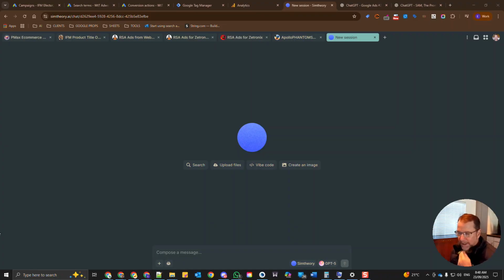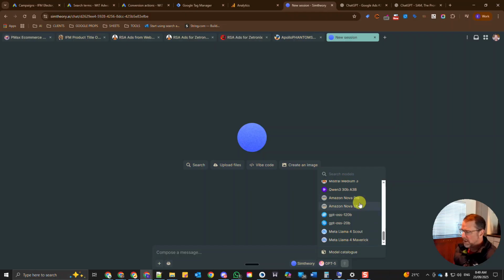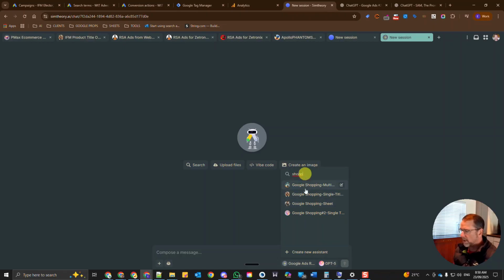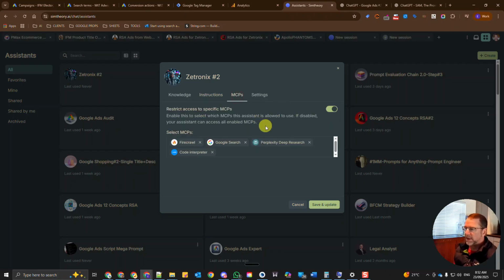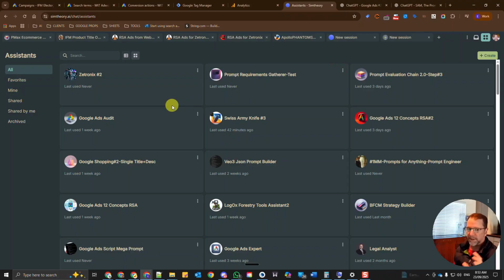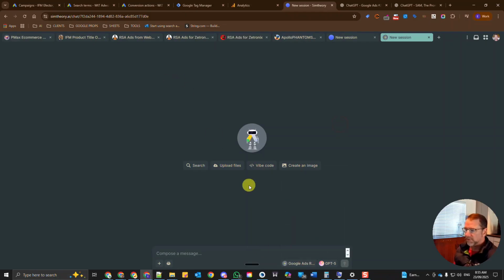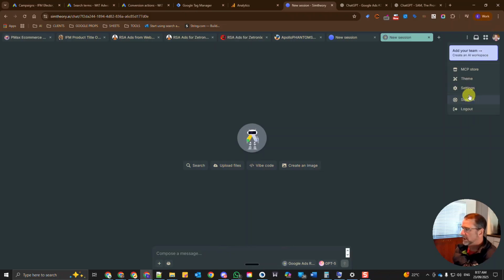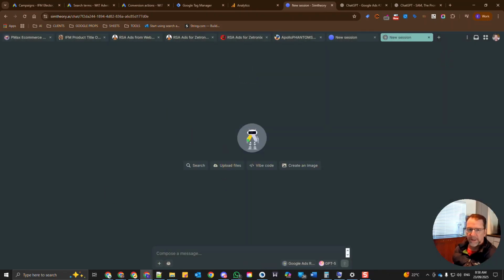How I Scale Google Ads Faster With This AI Tool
Want to know the AI tool I use every single day to scale Google Ads faster? In this video, I pull back the curtain on Sim Theory — the AI platform I rely on more than ChatGPT, Claude, or Gemini when it comes to creating ad copy, analyzing accounts, and driving better campaign results.

Unlike ChatGPT, this tool gives me:
✅ Access to multiple AI models (GPT-5, Claude, Gemini & more)
✅ Custom assistants for different brands & ad accounts
✅ Deep research integrations (Firecrawl, Perplexity, Google Search)
✅ Smarter workflows for ad copy, data analysis & scaling

I’ve been using it for nearly 2 years, and it’s become my go-to system for building, optimizing, and scaling Google Ads campaigns faster than ever.

This is the first video in my AI for Google Ads series, where I’ll show you the exact prompts, assistants, and workflows I use every day. If you run ads, manage clients, or just want to stay ahead of the curve, this series is for you.

👉 Have Questions?